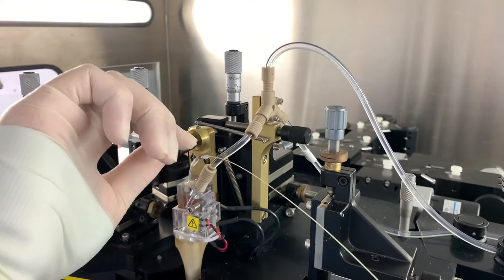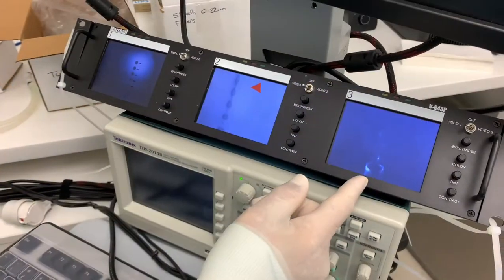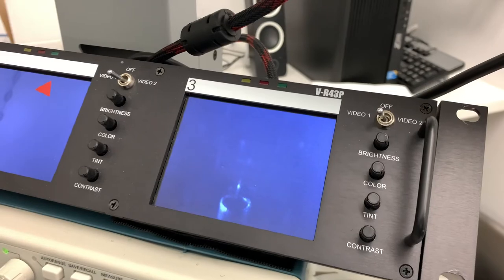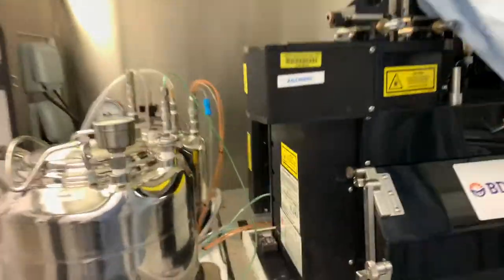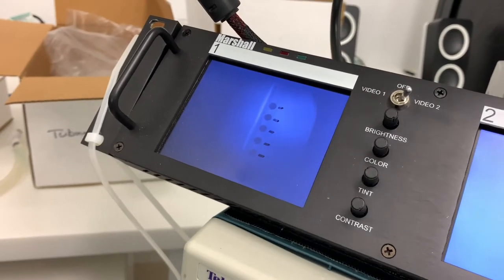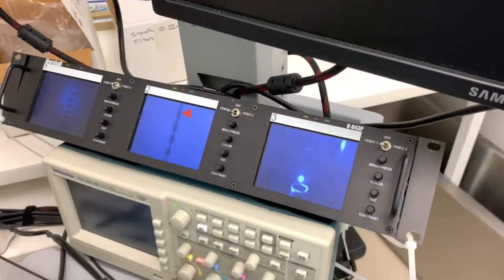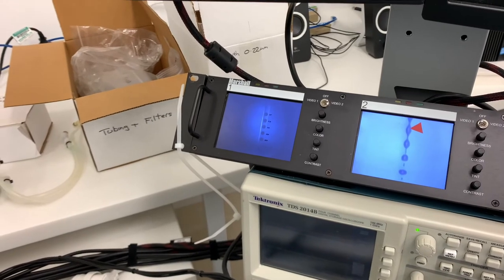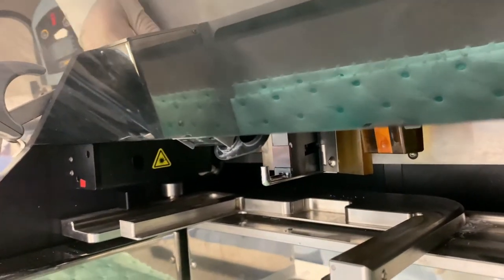Aligning the Waste Stream on a BD Influx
Video guide on how to align the waste stream on a BD Influx cell sorter